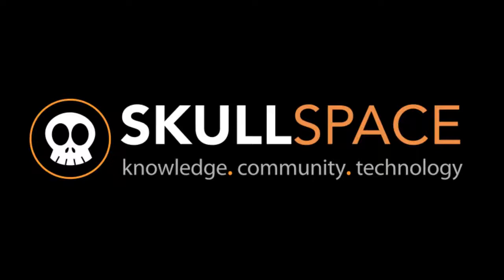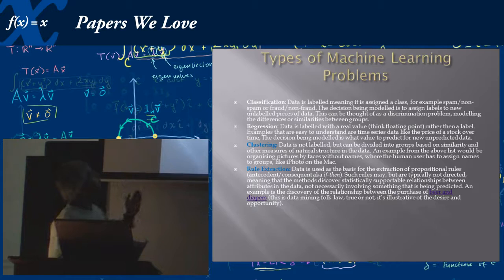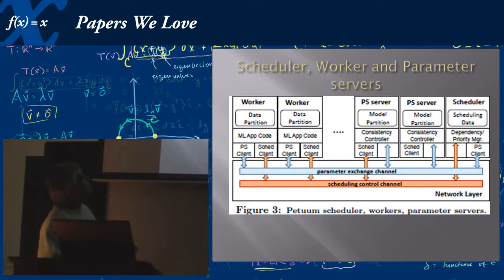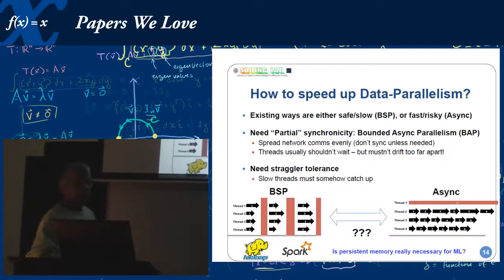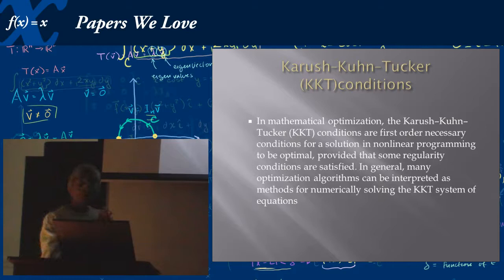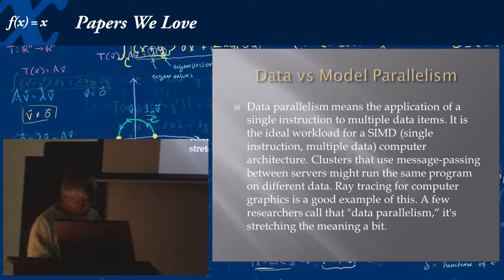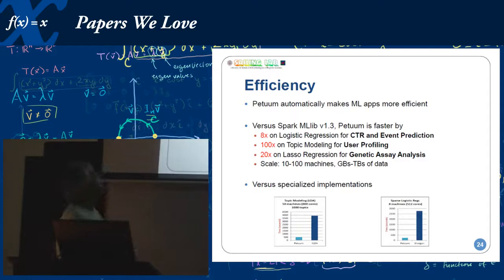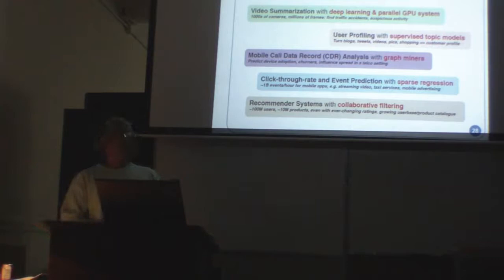Petuum: A New Platform for Distributed Machine Learning on Big Data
How can one build a distributed framework that allows efficient deployment of a wide spectrum of modern advanced machine learning (ML) programs for industrial-scale problems using Big Models (100s of billions of parameters) on Big Data (terabytes or petabytes)? Contemporary parallelization strategies employ fine-grained operations and scheduling beyond the classic bulk-synchronous processing paradigm popularized by MapReduce, or even specialized operators relying on graphical representations of ML programs. The variety of approaches tends to pull systems and algorithms design in different directions, and it remains difficult to find a universal platform applicable to a wide range of different ML programs at scale. We propose a general-purpose framework that systematically addresses data- and model-parallel challenges in large-scale ML.